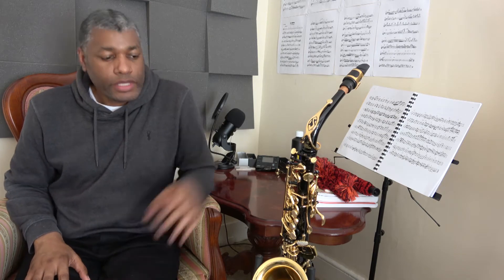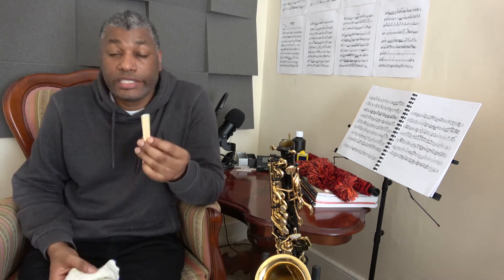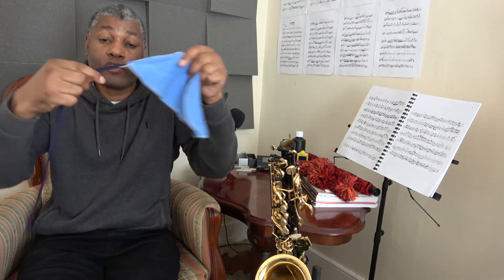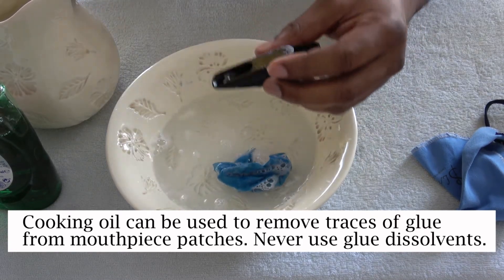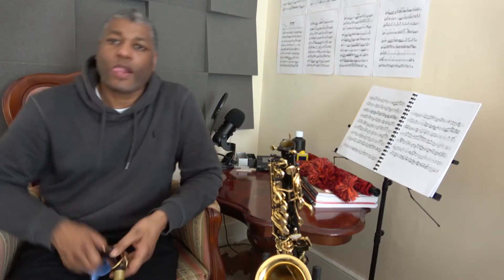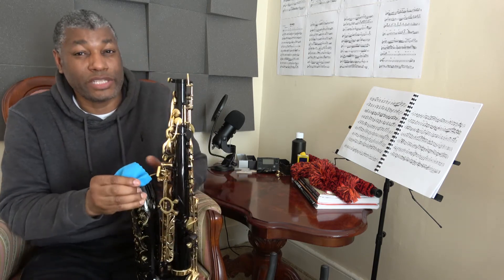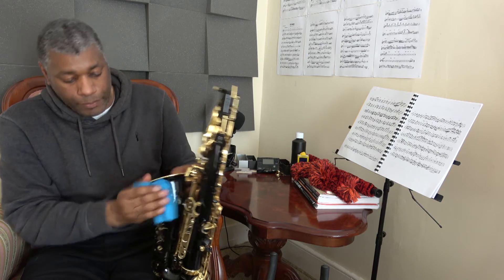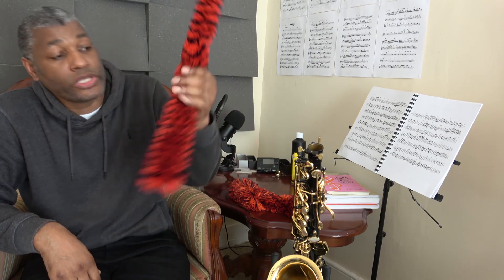How to clean your saxophone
This video will explore how to clean your saxophone including cleaning the reed and mouthpiece. It will show how to use a pull-through, pad savers and hydrogen peroxide. It will show how to maintain your saxophone with a daily cleaning routine.